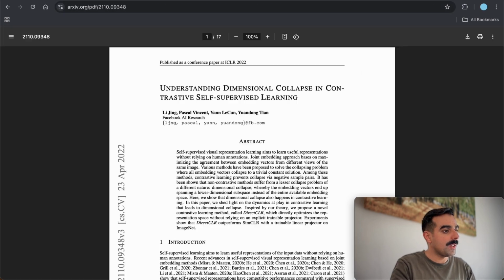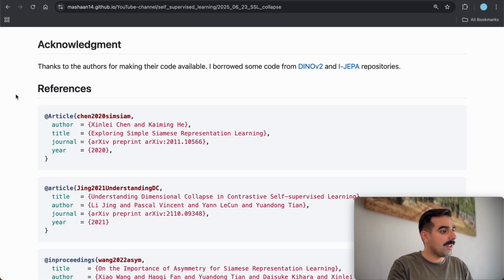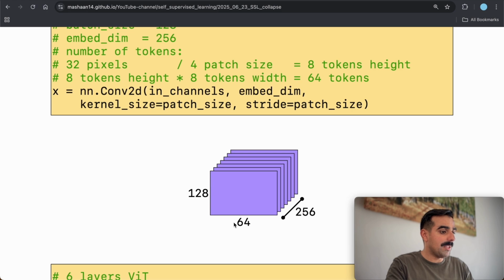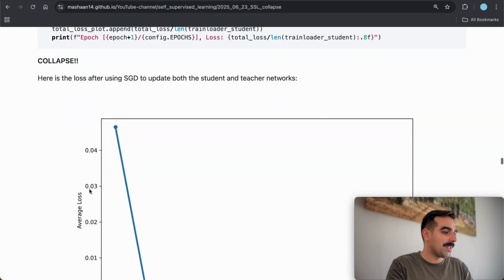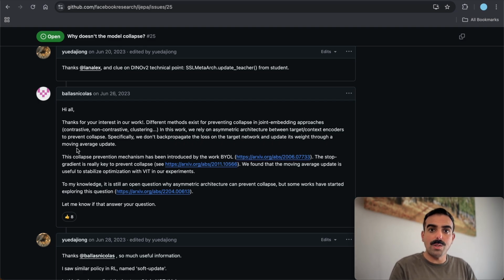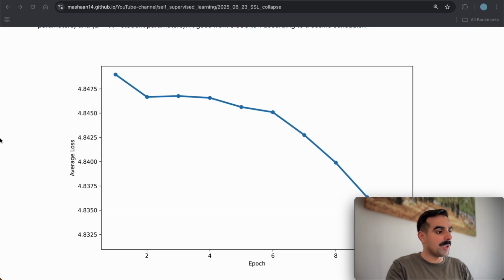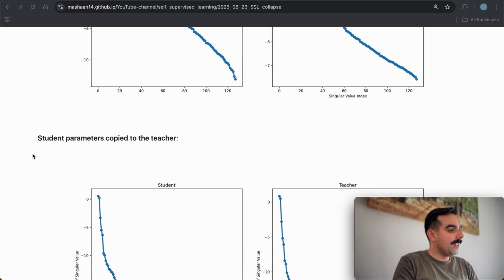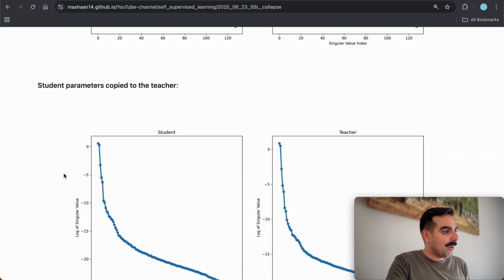Self-Supervised Learning Collapse: a Quick CIFAR-10 Experiment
I ran a simple experiment to understand collapse in self-supervised learning using. I tried solutions like stop-gradient and parameter copying. I also plotted the singular values of the covariance matrix at the projection layer.
Chapters:
00:00 start
00:13 what is SSL collapse?
02:10 importing CIFAR-10
02:51 ViT architecture
04:02 training loop
04:45 COLLAPSE!!!
05:11 stopping the gradient on teacher network
06:26 copying the parameters to the teacher network
07:20 how to prevent collapse
07:57 plotting the singular values
References:
- Chen, Xinlei, and Kaiming He. "Exploring simple siamese representation learning." Proceedings of the IEEE/CVF conference on computer vision and pattern recognition. 2021.
- Jing, Li, et al. "Understanding dimensional collapse in contrastive self-supervised learning." arXiv preprint arXiv:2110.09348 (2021).
- Wang, Xiao, et al. "On the importance of asymmetry for siamese representation learning." Proceedings of the IEEE/CVF conference on computer vision and pattern recognition. 2022.